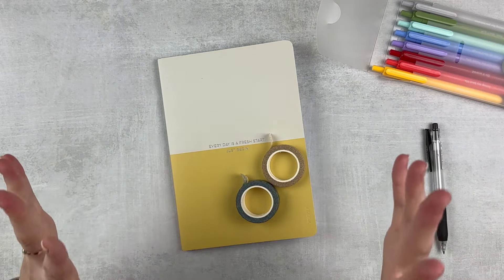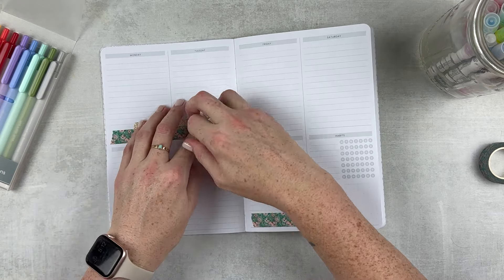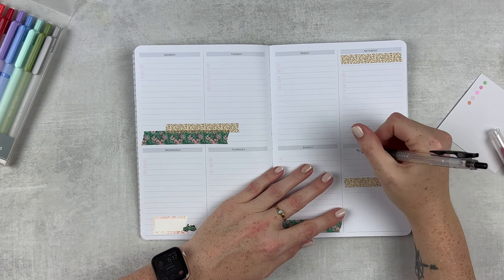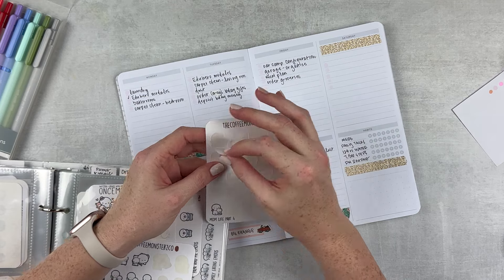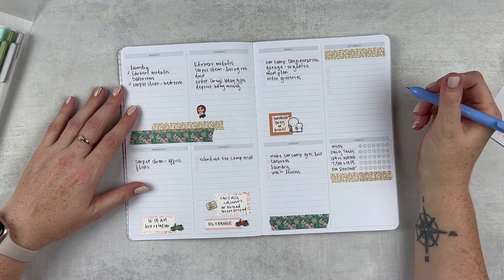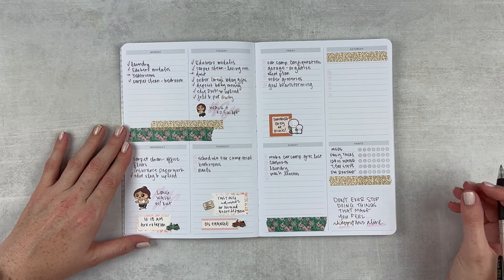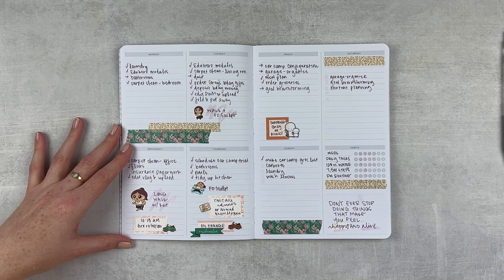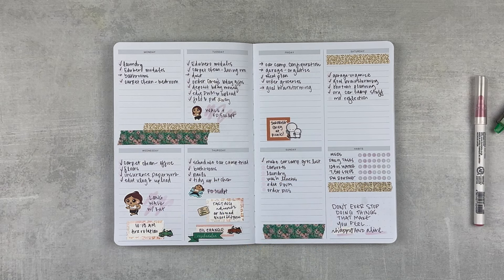PLAN WITH ME | trying out a new makselife planner notebook! 💛 | makselifeplanner | may 20-26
⇢ in this video, i plan out the week of may 20-26 in an undated weekly planner and then update it each day planasigo style.

NEW PRODUCT INFO:
▷ spiral daily planners - 6 months, A5 size, no goals, $64
▷ weekly and daily notebooks - 6 months or 30 weeks, A5 size, $20
▷ date sticker kits - neutral or colorful, $10
▷ mäksē message gel pens - 0.5, $16 value, free with $100 purchase

📅 WHEN IS THE LAUNCH? june 4th for clubmäksē members & june 5th for everyone!

✨ TO ADD COLOR | zig clean color dot markers + tombows

rabbit hole hand craft

✼ everyday planner + goals and memories | makselife 7x9 planner
✼ teacher planner | EC 7x9 focused teacher lesson planner